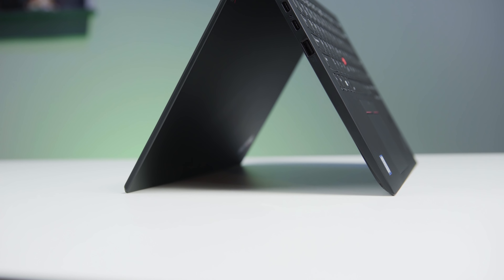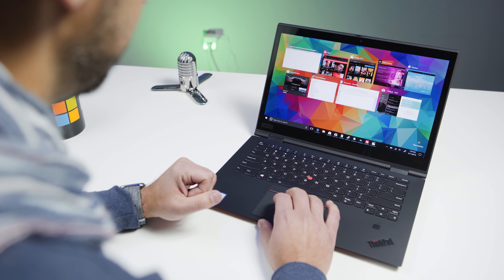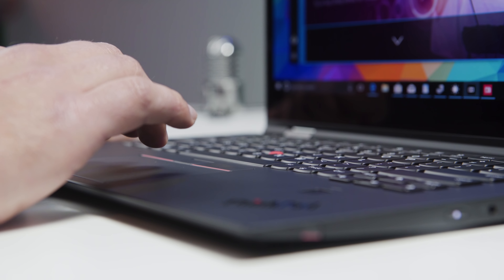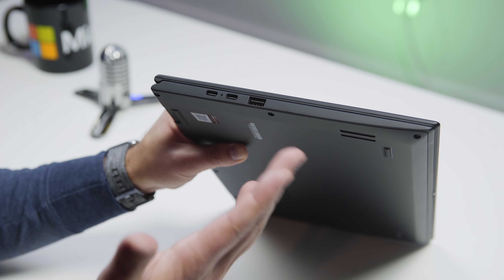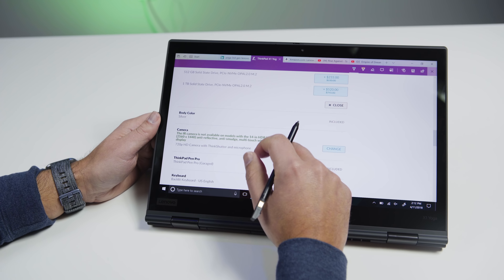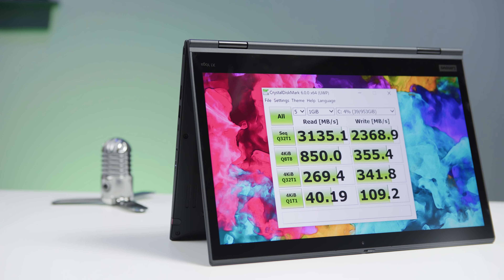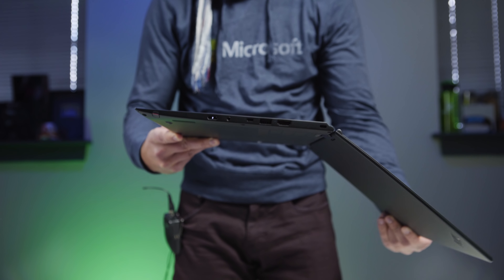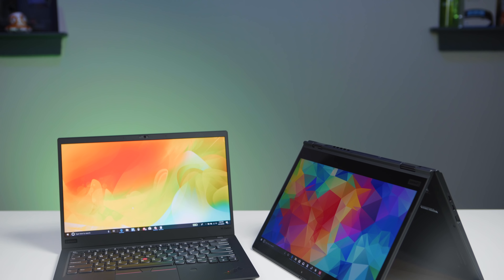ThinkPad X1 Yoga Review (2018): Nearly perfect 2-in-1 business convertible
If Lenovo's X1 Carbon piqued your interest but you wanted a tablet and inking option the new X1 Yoga (3rd gen) is your answer. Here is why it's a better choice for only an extra $100. See at Lenovo